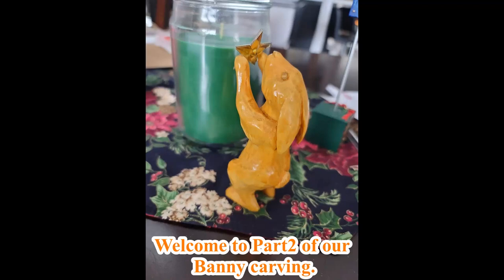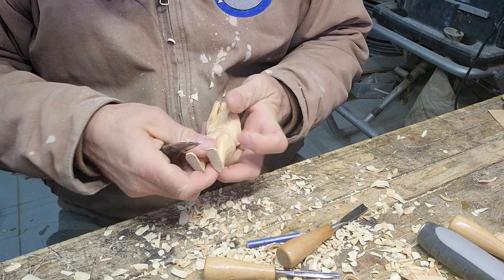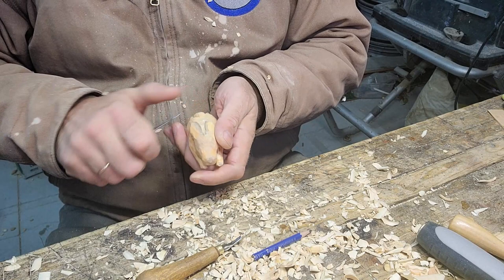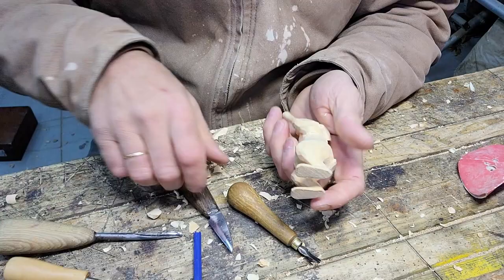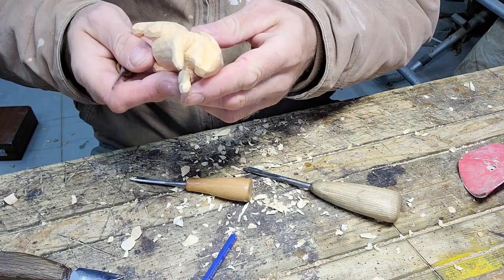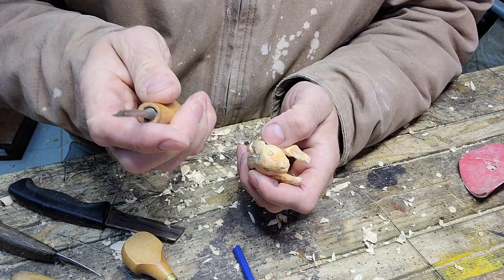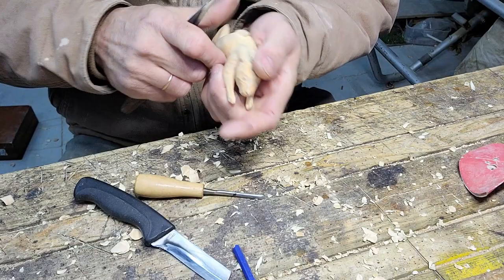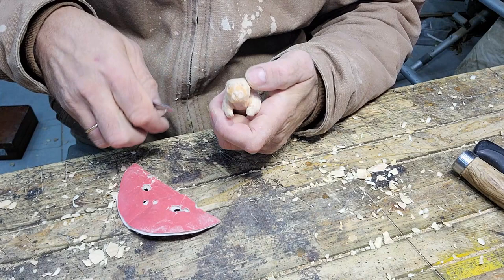Bunny carving Part2